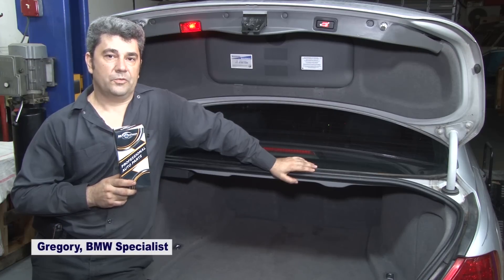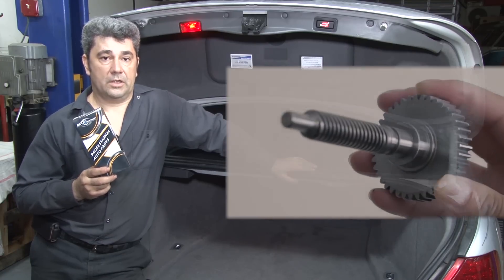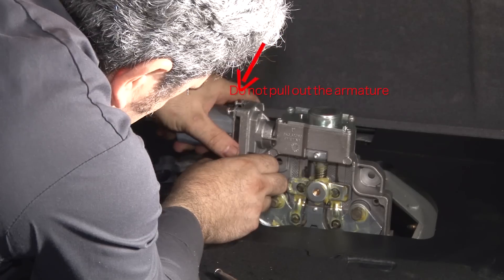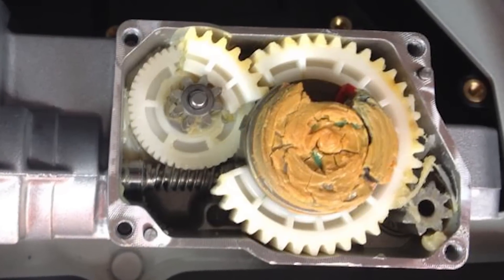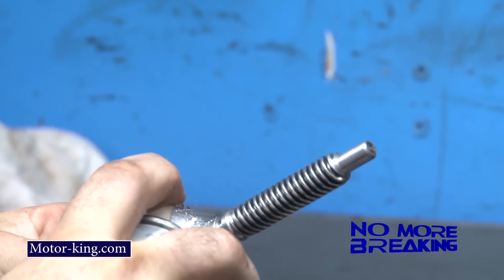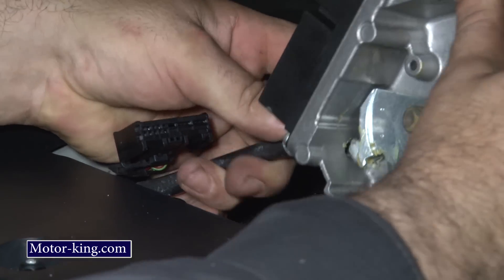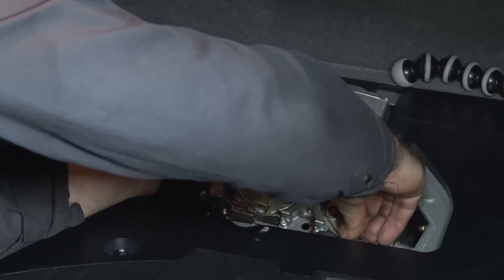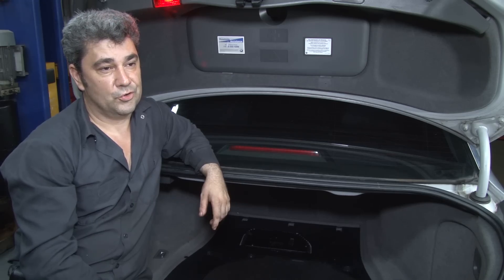NO MORE BREAKING BMW 740I PARKING BRAKE ACTUATOR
Auto Tech USA
Hi Guys
Lots of people who own 7 Series BMW come across a problem that the parking brake failed.
Only because there's a plastic gear that breaks and then the dealership tries to charge you up to $1000.00 to replace the entire module.  With the part that we have made out of stainless steel, we will fix this module for a fraction of that cost.
First, we will remove the mat, remove the covering and remove the entire module to be able to remove the gear.  Remove the electrical connector on the left side.  Push the tab and pull the electrical connector out.
Next, you need 10 mm to unscrew three screws. You have to remove the electrical motor body in one shot.  Now we need to remove a couple more pieces to release this actuator screw.
Remember where the screws go. The screws will be different sizes and you don't want to mismatch them.
This part comes out very easily.
This is aluminum.  Now, we're removing the stopper that holds the shaft in place.
Now we need to remove two clips that will prevent the cables from coming out.
We will take out the cover.  If this piece is broken, you can turn the screw with your hand or take it out with a screwdriver
Now we can see that this portion is all the way down and the cables are all the way to the board and can just disengage them. There's a little tab on the bottom that you can press and remove the cable. The whole unit will turn counterclockwise to the point where you can pull the gear out.
Make sure you have lithium grease to lubricate all the moving parts.

As you can see these are all stainless steel NO MORE BREAKING gear.
This goes back and you can start turning and slide it in
Make sure you lubricate again the moving components.  If this is not positioned correctly, just turn to the right and to the left.

Make sure this is centered and the springs can fit back properly.

Hey guys, this is the most fun part, to put it back, you have to hear a little click when placing the cable in that will let you know that the cable is nice and secure.

When you turn the armature make sure you turn clockwise.  That's where the cables lock-in.
Now this stopper can be easily placed back in.

Also, this other little stopper can be installed as well.
Now install these springs, that hold the cable in place.
Return back the magnet and the motor casing
Connect the electrical casing back to its original position and now you can test how the module works and the actuator works after three times.
The warning light should disappear after the third time.
That means you did everything correctly and the part that I am about to use is a MotorKing stainless steel brand.

Business hours: 9:00 AM - 5:30 PM EST
Quality Parts for Less